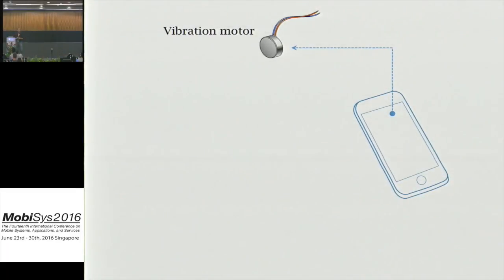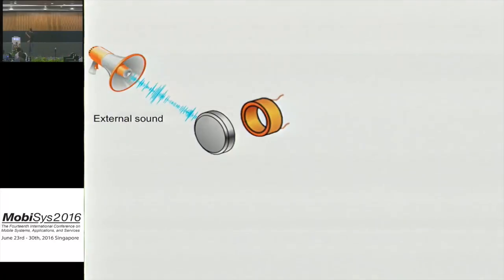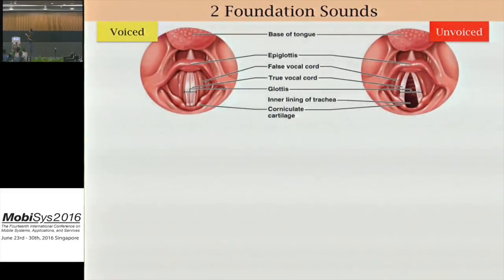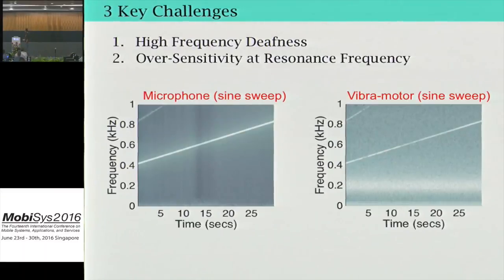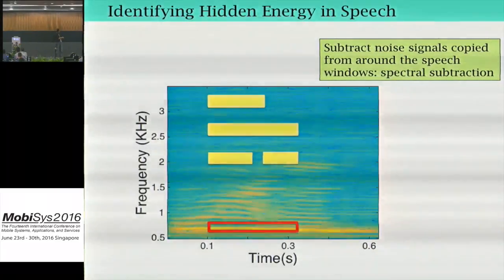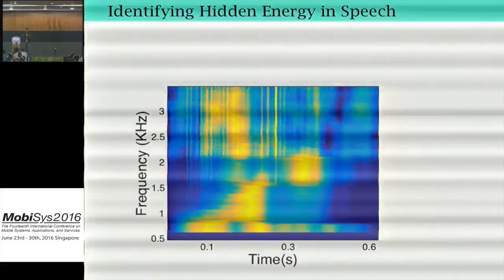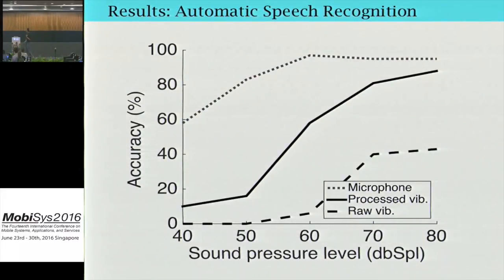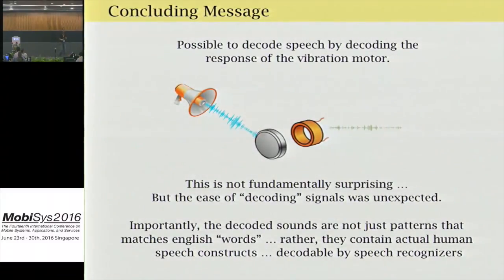MobiSys 2016 - Listening through a Vibration Motor